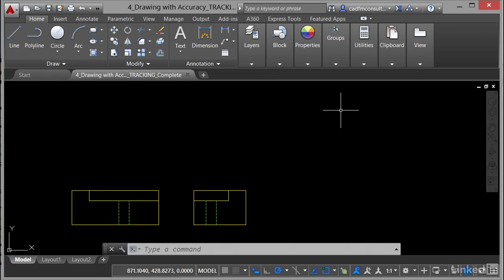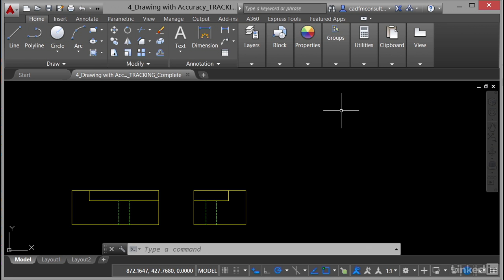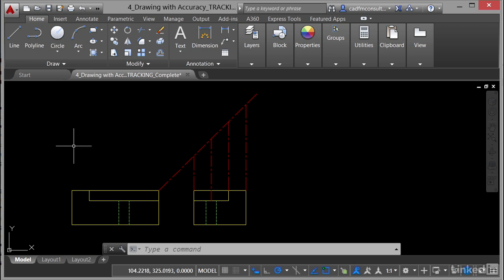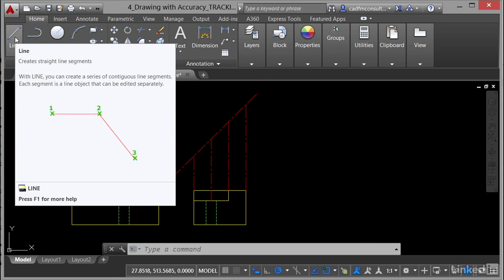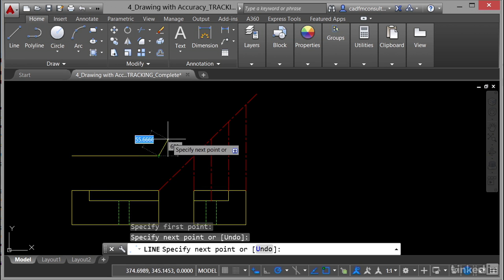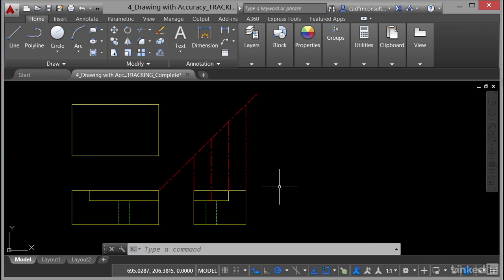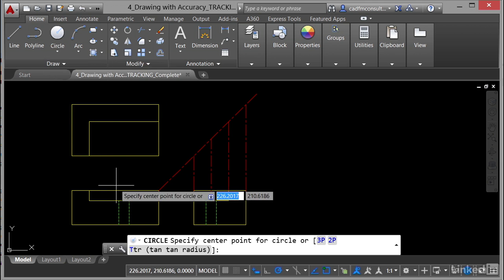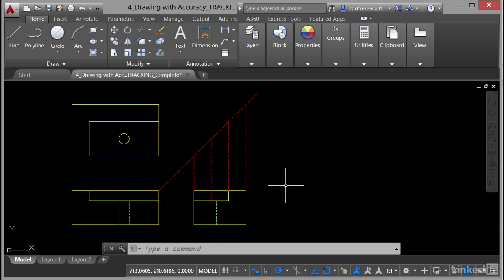AutoCAD Tutorial - Using object-snap tracking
Watching this video can help you use object-snap tracking to create tracking points that help you start drawing from a certain point.